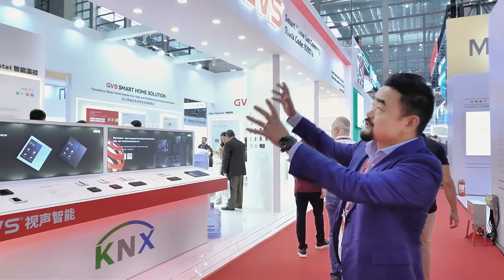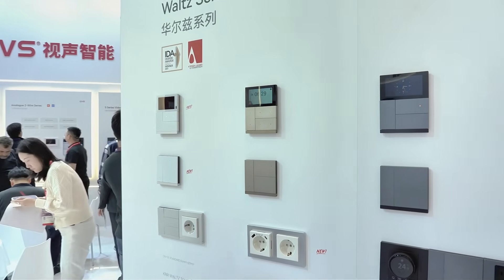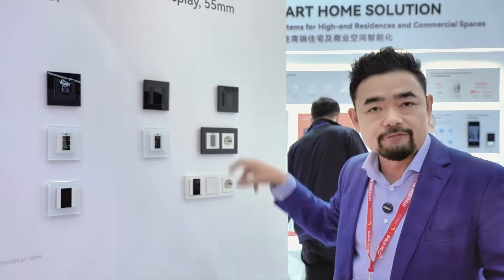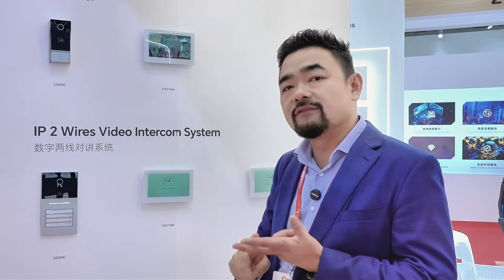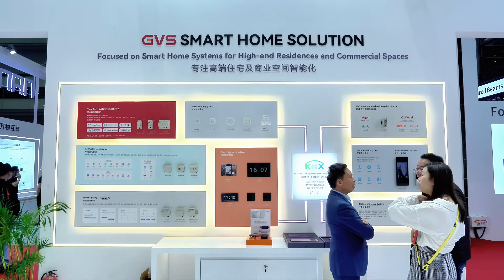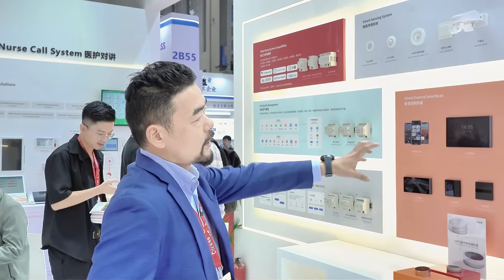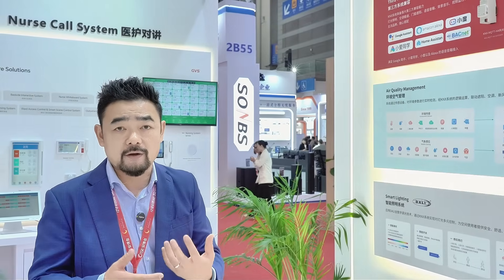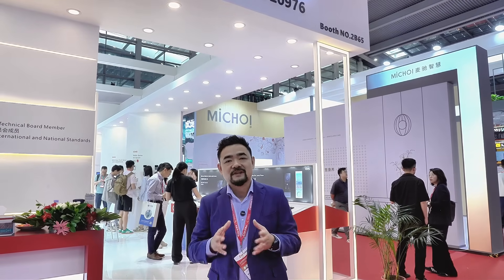Video Tour of GVS at CPSE 2025 | Next-Gen KNX Smart Building & Video Intercom Solutions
Join Jack from GVS live at the 20th China Public Security Expo (CPSE 2025)

Discover how GVS leads the industry in KNX smart building automation and IP video intercom solutions, integrating building control, communication, and security into one unified ecosystem.

At our 72㎡ booth, we’re showcasing:
🔹 S Series KNX Panels — elegant push buttons & touch panels with customizable display and laser engraving
🔹Nurse Call System — this system being implemented into hospitals\nursing center\the pregnant center.
🔹 SIP & 2-Wire Video Intercom Systems — high-definition visual communication for villas, apartments, and commercial buildings
🔹Smart Wi-Fi Thermostat — have a lot of customers in the North American countries

As the only publicly listed KNX & video intercom company in China, GVS continues to empower global smart cities with precision engineering and reliable manufacturing.

💡 From home automation to building integration, GVS delivers comfort, safety, and sustainability through intelligent design.